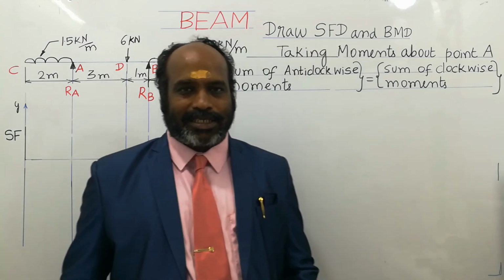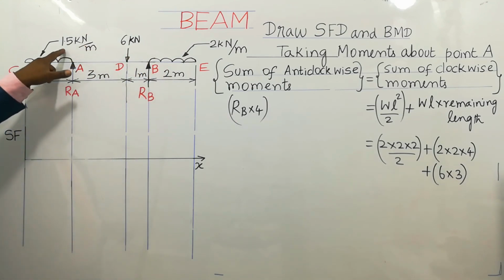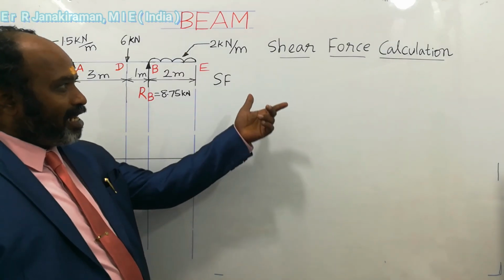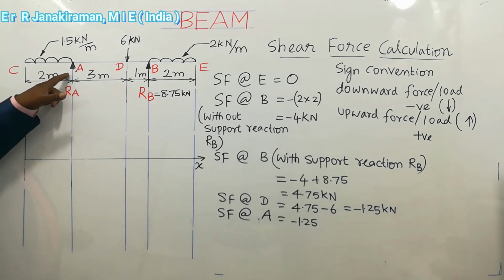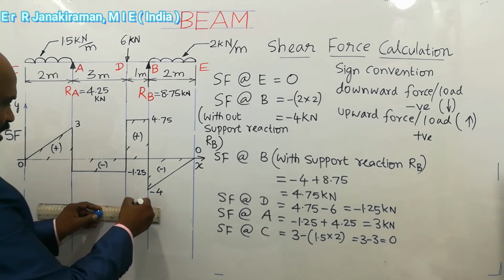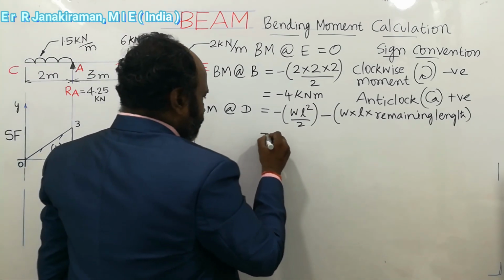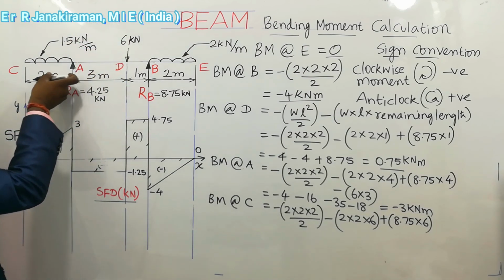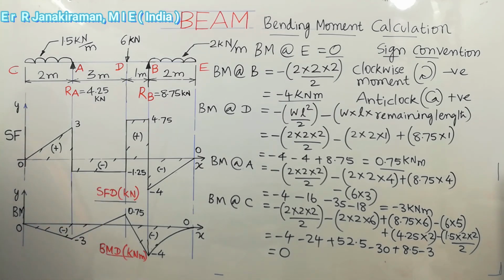Overhanging Beam with Shear force and Bending Moment Diagram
NOTE: In BMD, join A and C by Parabolic Curve.
Overhanging Beam Shear Force and Bending Moment Diagram On Strength of Materials Subject is explained in Tamil